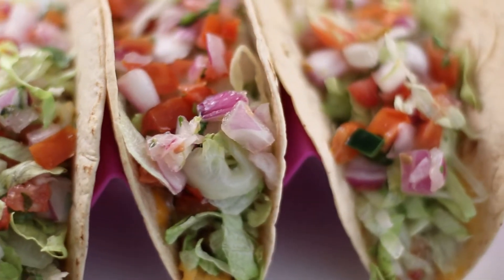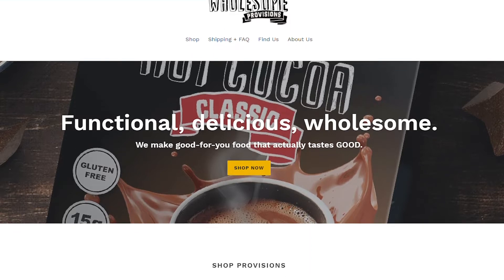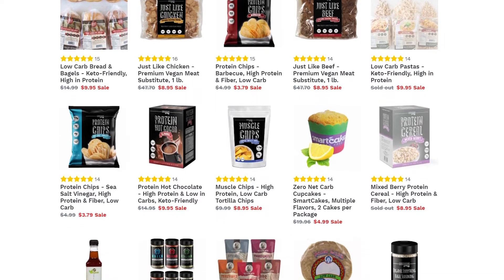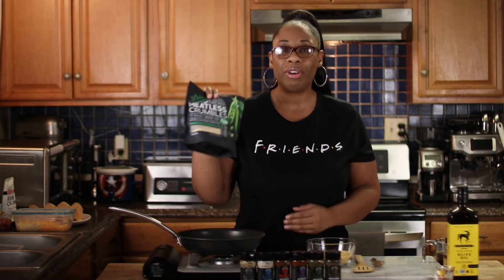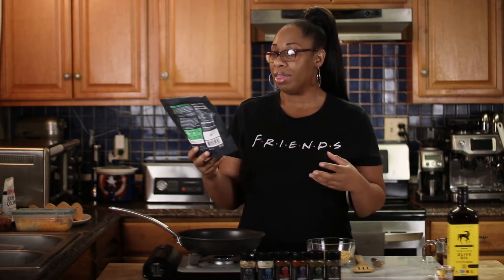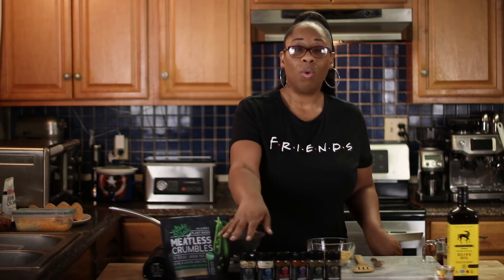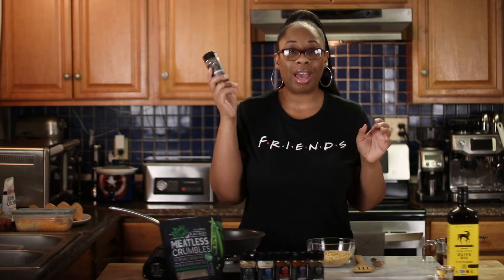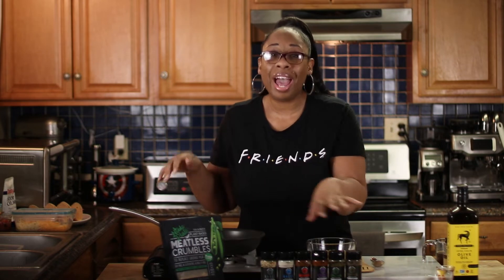Faux Meat Keto Tacos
Hello, Everybody! Here is a really cool way to enjoy tacos!

Get the full written recipe here: MY WEBSITE IS UNDER RECONSTRUCTION SO THE WRITTEN RECIPE FOR THIS WILL NOT BE AVAILABLE UNTIL THE NEW WEBSITE IS READY. SORRY FOR THE INCONVENIENCE.

Please check out Wholesome Provisions! They have an amazing line of Keto products.

EQUIPMENT:
1st Camera
2nd Camera
3rd Camera
Lighting Kit
Taco Holder

Ingredients:
Meatless Crumbles
Rebel Roots Seasonings

Recipe Ingredients:
1 cup Meatless Crumbles
1/2 cup Hot Water or Stock
3 1/2 tsp Mexican Spice
2 tsp Cumin
1/2 tsp Salt
6 tbsp Water
Avocado or Olive Oil to saute
6 Low Carb Tortillas

Toppings:
Shredded Cheese
Shredded Lettuce
Pico de Gallo
Sour Cream

MAKES 2 SERVING OF 3 TACOS

NUTRITIONAL FACTS FOR 1 FAUX MEAT KETO TACO: 109 Calories, 4.1g Fat, 3.1g Net Carbs, 13.2g Protein.
PLEASE REMEMBER THAT THE NUTRITIONAL FACTS WILL VARY DEPENDING ON WHAT BRAND OF INGREDIENTS YOU USE OR OMIT.